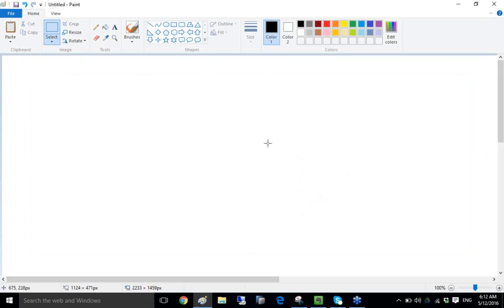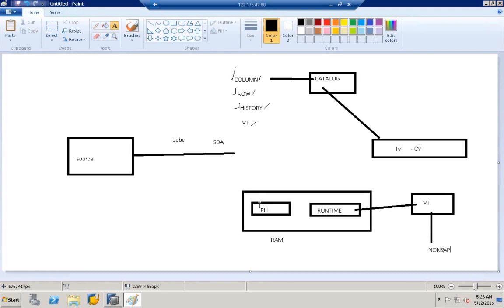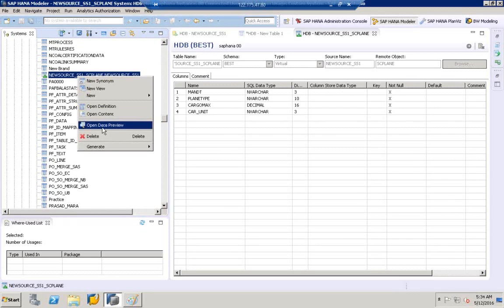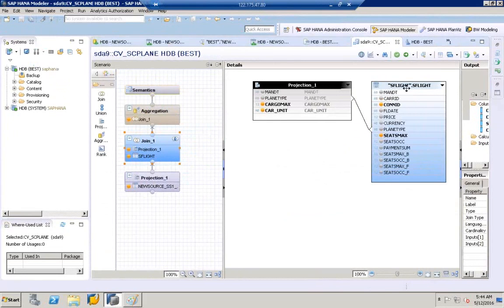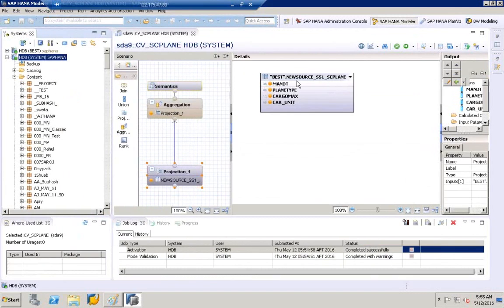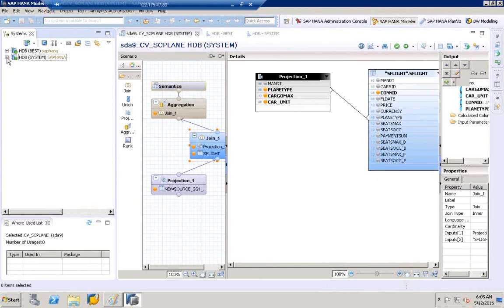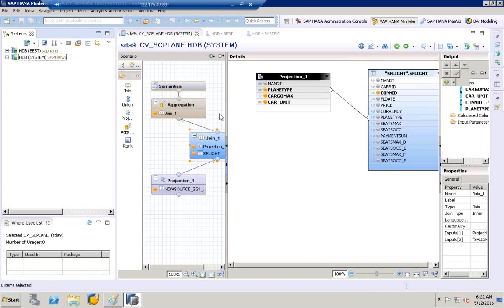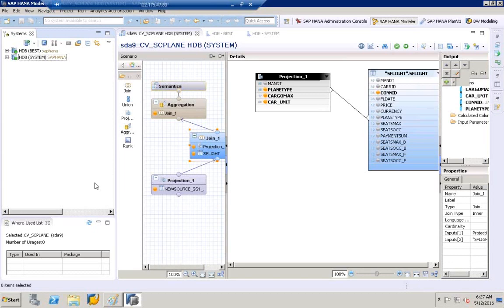32 DXC Part 2 - Creating DSO in BW & tranfer of Data